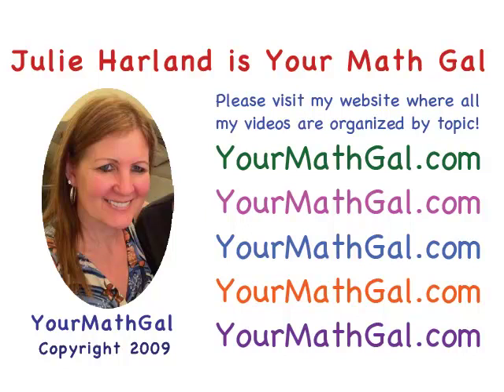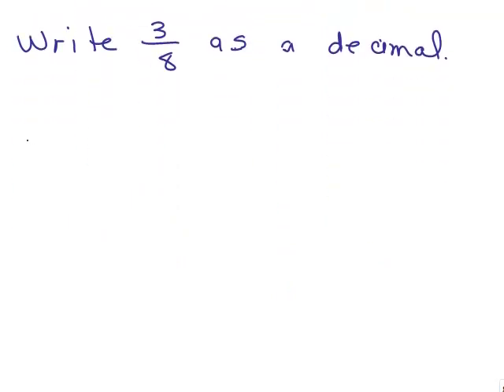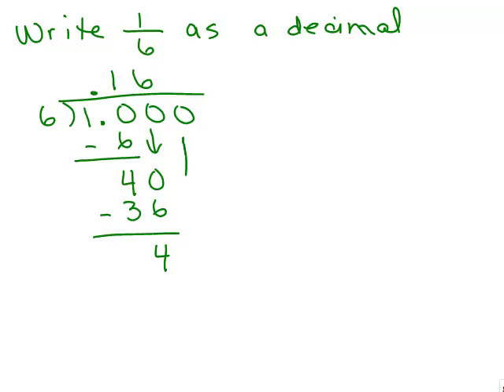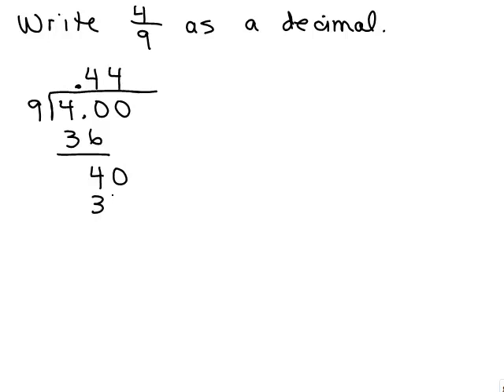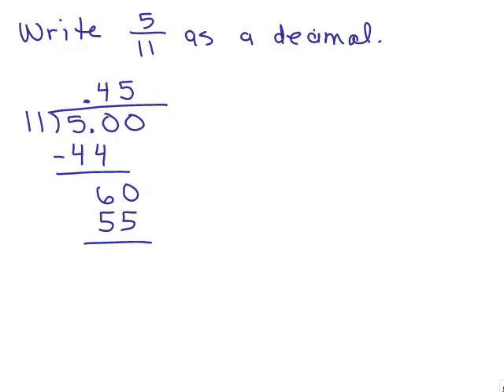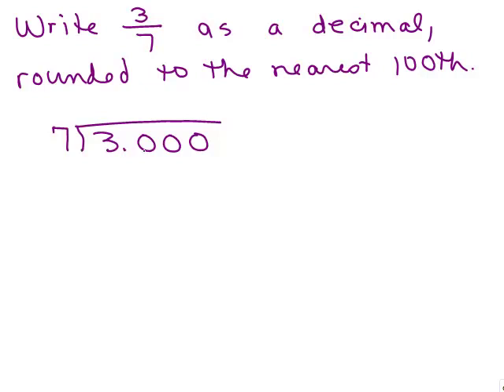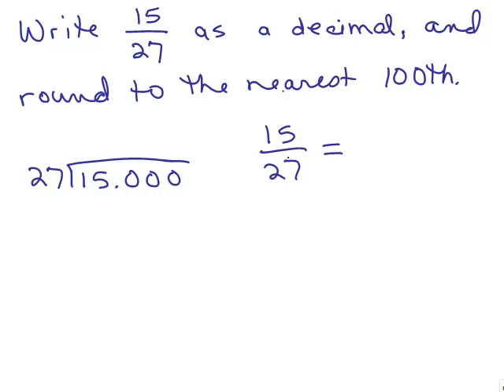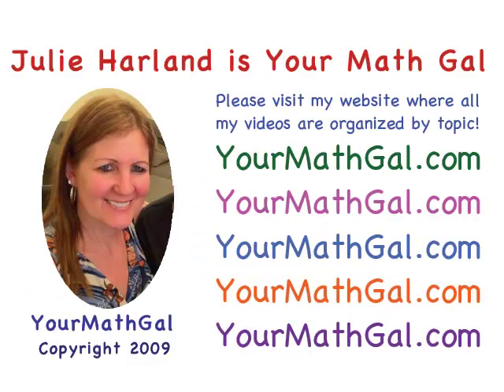Write Fraction as Decimal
dec240.mp4